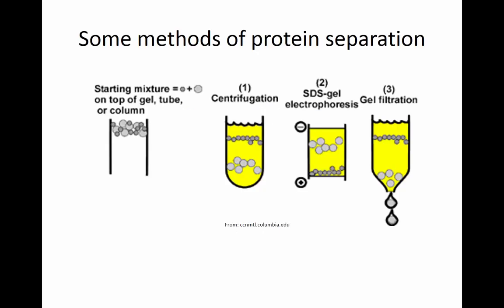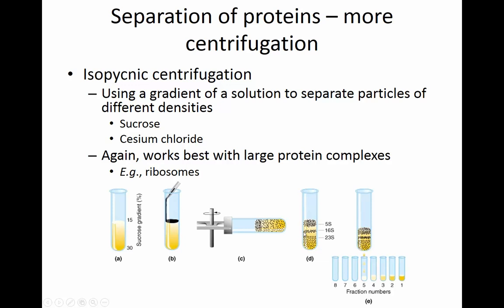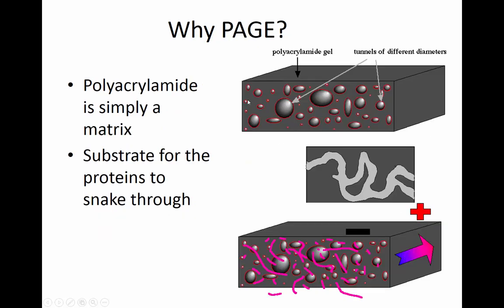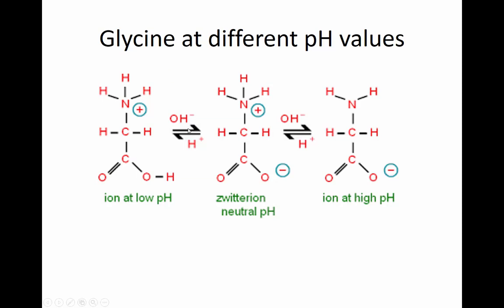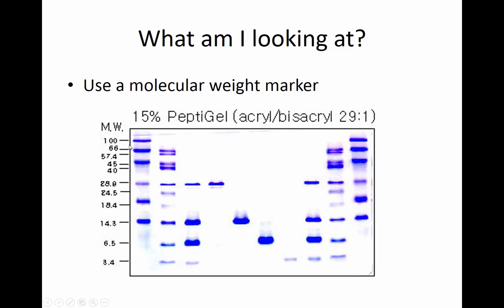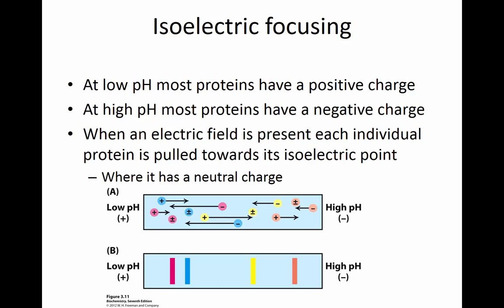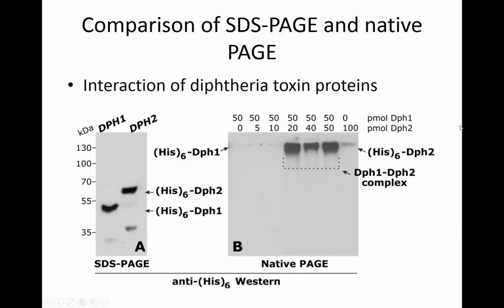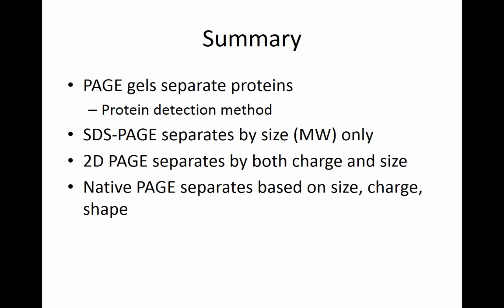BNG411 online pre-lecture: SDS-PAGE lab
This is the lecture for the BNG411 laboratory for the week of 9/26 and 9/28 on protein separation by SDS-PAGE.